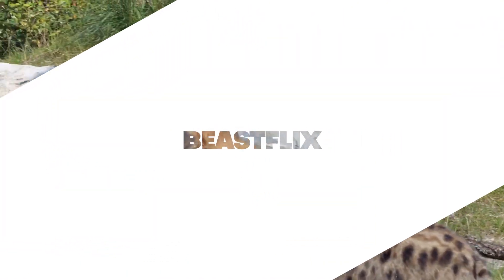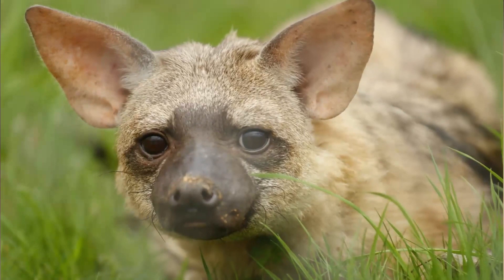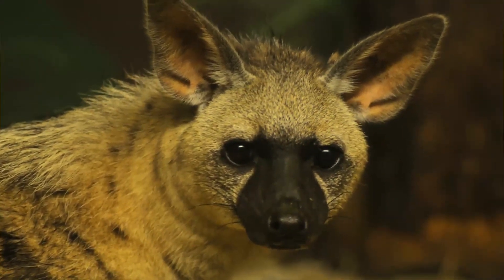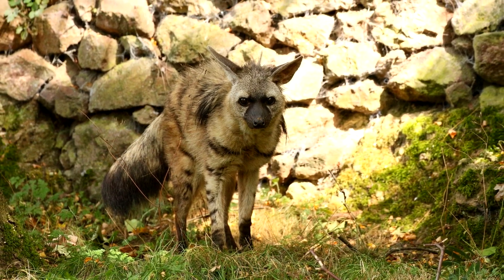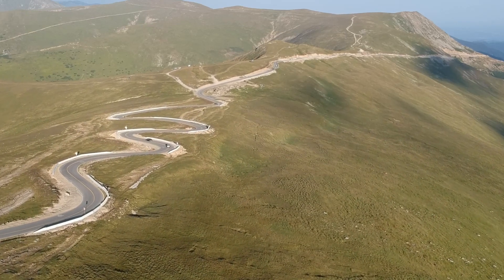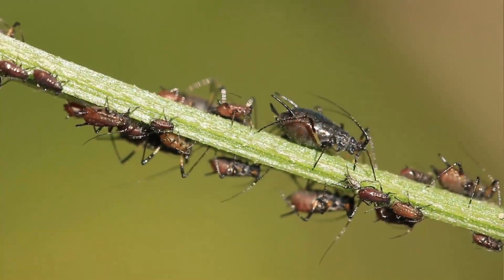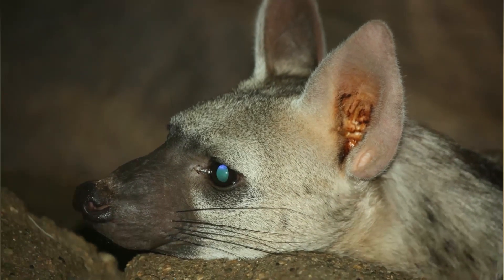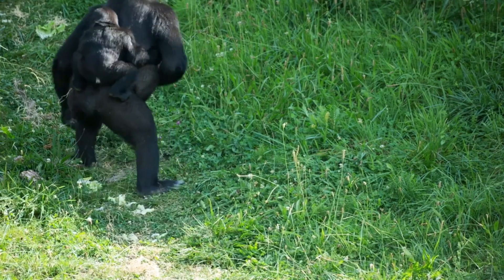AARDWOLF - Unveiling the Secrets of Nature's Stealthy Hunter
Watch this video to learn all about the aardwolf, the North American cousin of the African wild dog. In this video, we'll discuss the aardwolf's anatomy, behavior, and ecology. We'll also give you a definition of the aardwolf, and information about where to find aardwolves in the wild. Finally, we'll discuss the benefits and drawbacks of owning a aardwolf as a pet.